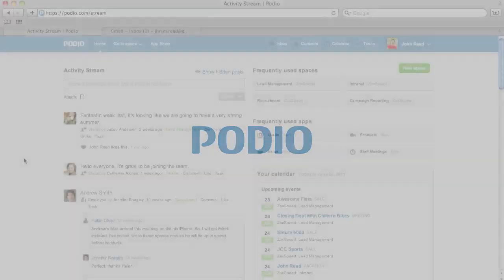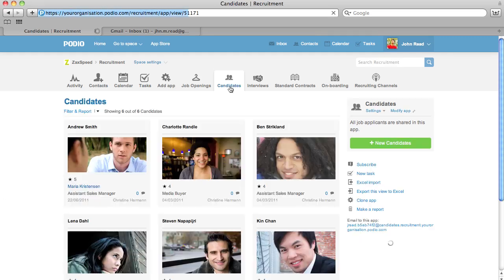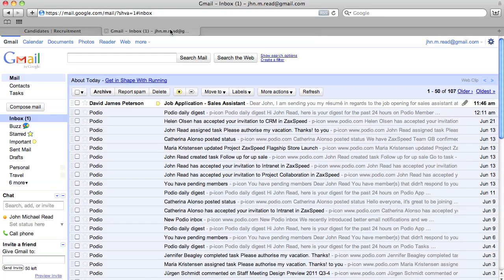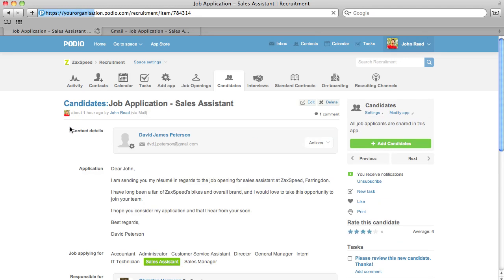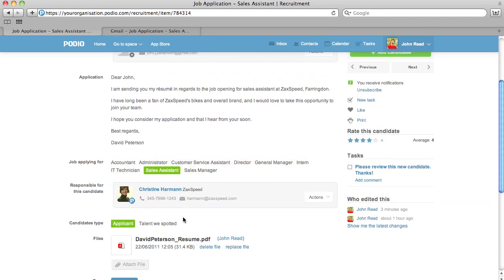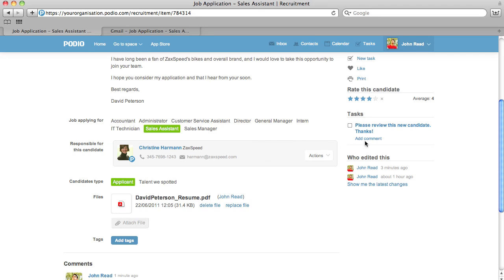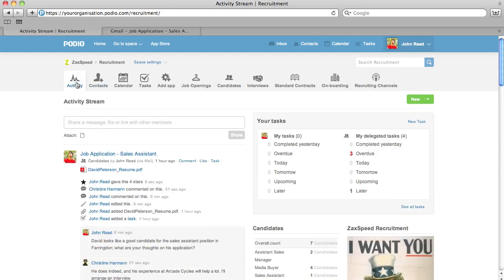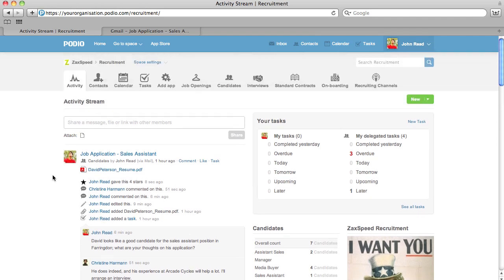Introducing Podio E-mail to App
It's now possible to e-mail any Podio App to get what's important out of your inbox and into where you work.

Find our more about Podio and sign up for free